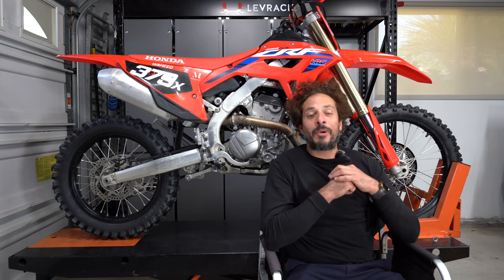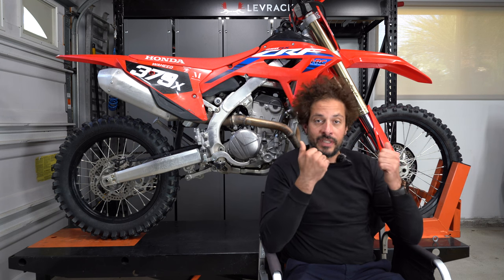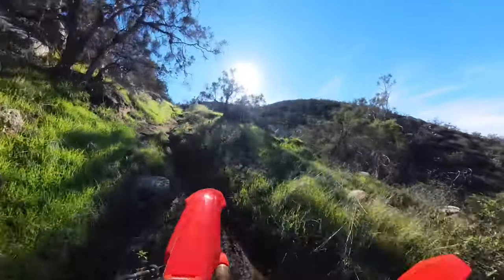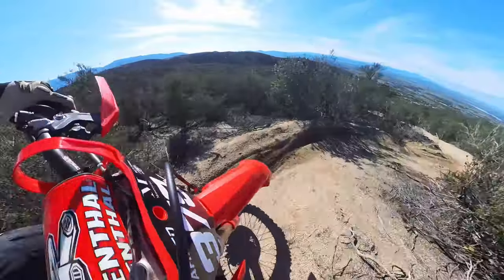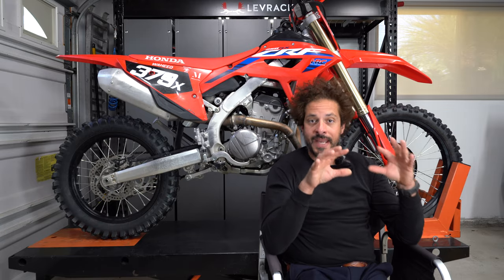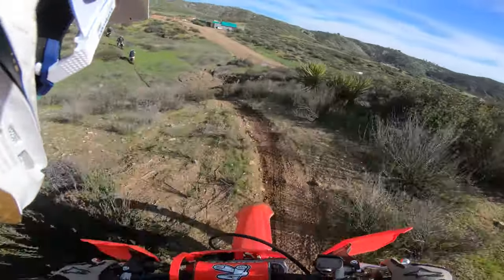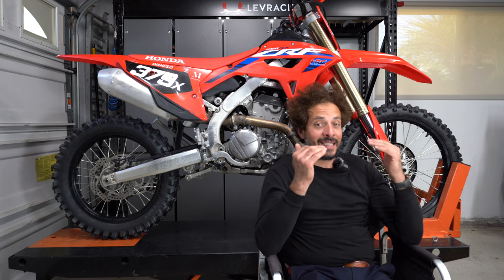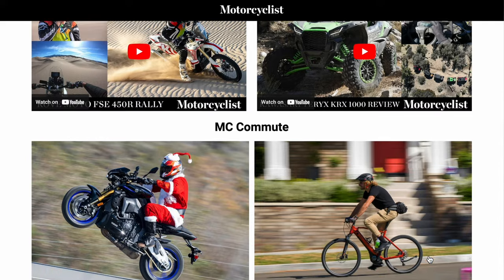Is Honda’s CRF250RX The Best All Around Dirt Bike?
Motorcyclist Magazine test rides Honda's CRF250RX dirt bike ($8,499).

Photography: Jeff Allen and Adam Waheed
Video: Adam Waheed

Preprinted Backgrounds: Nlab Studio

Motorcycle Riding Gear Worn

Helmet: Alpinetars Supertech M8
Goggle: 100% Racecraft 2
Jersey: Alpinestars Racer Semi
Gloves: Alpinestars Radar
Pant: Alpinestars Racer Graphite
Boots: Alpinestars Tech 10 Supervented

Jersey: Thor Terrain
Jacket: Thor Terrain
Gloves: Alpinestars Radar
Pant: Thor Terrain
Boots: Alpinestars Tech 7 Dry Star